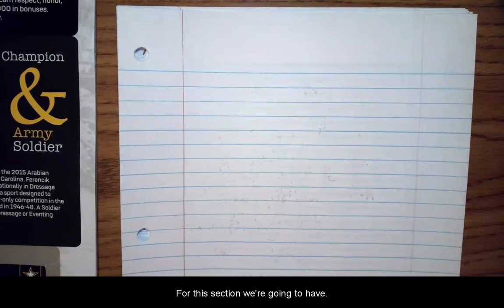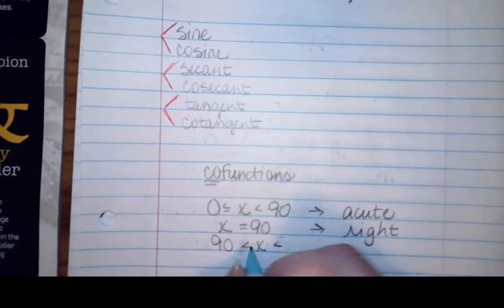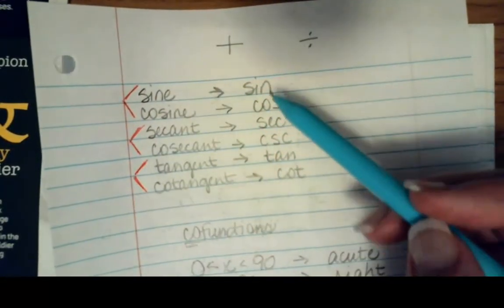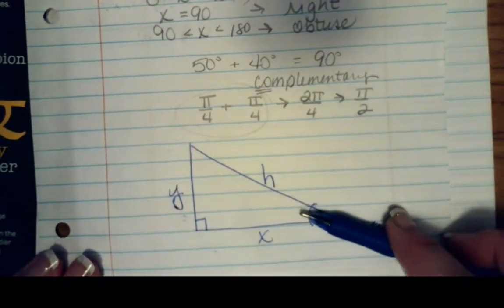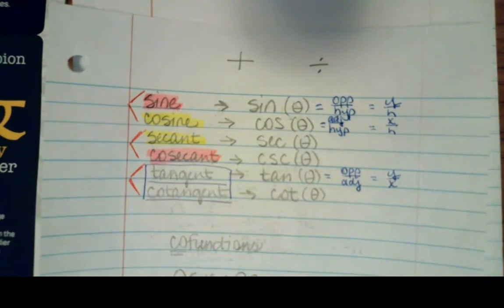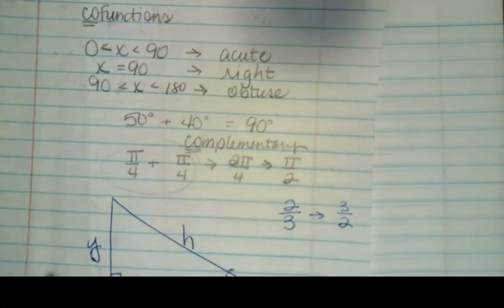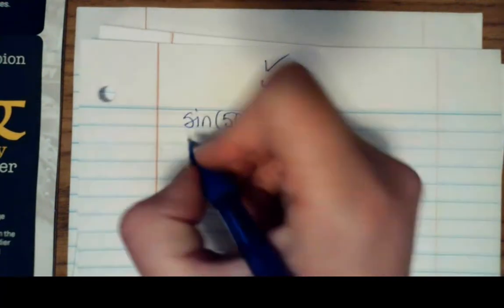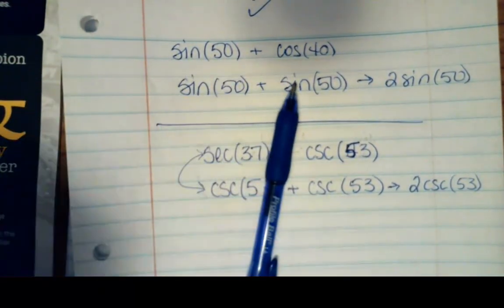2412 Section 7 2 Part One